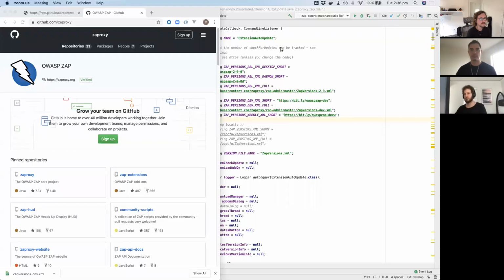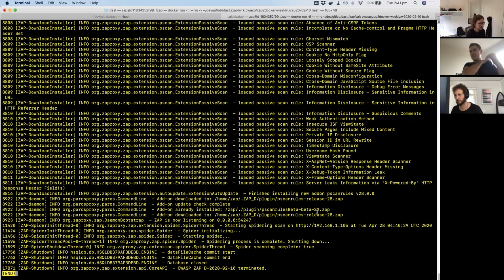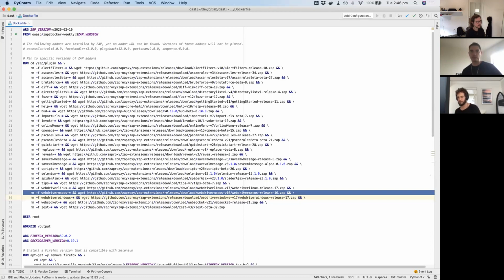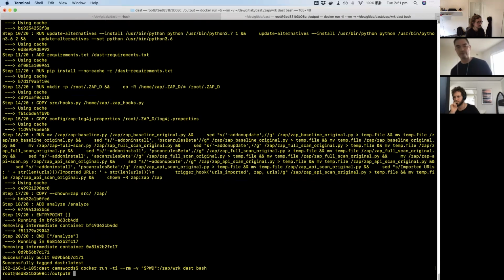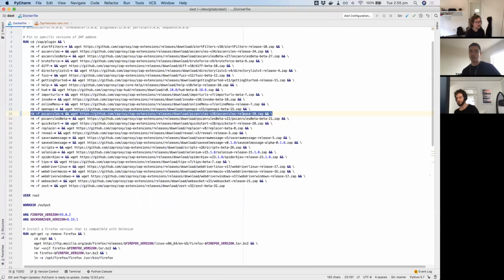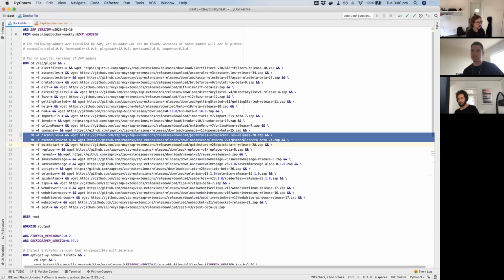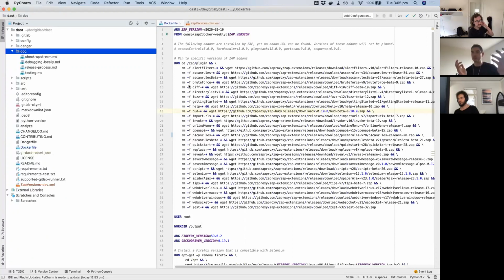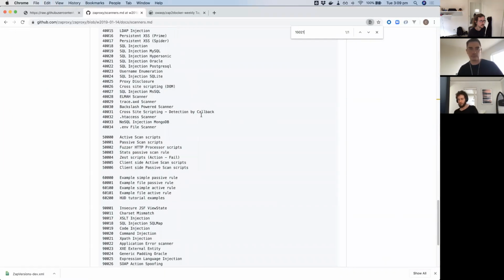DAST ZAP Definition Updates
Walk-through demonstrating how ZAP definitions are updated in DAST